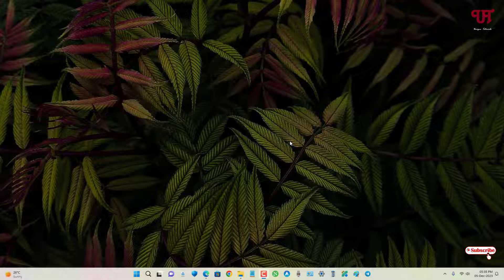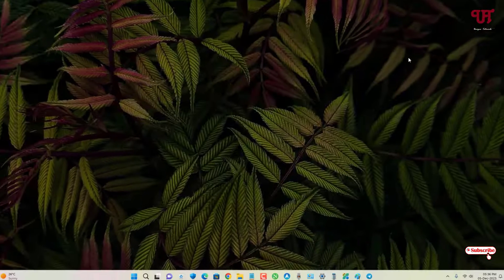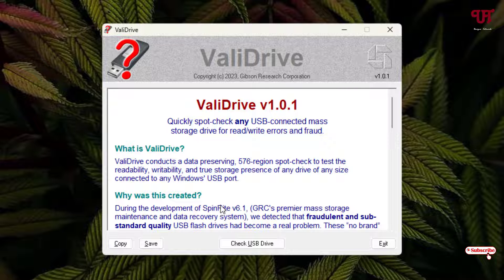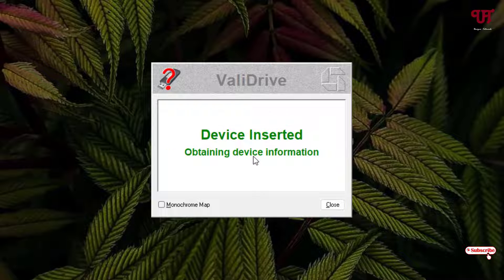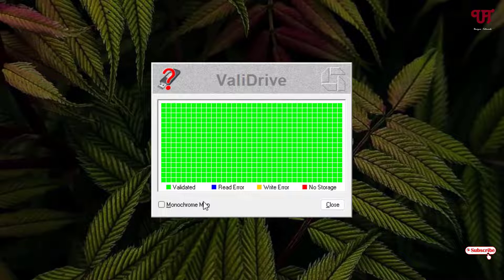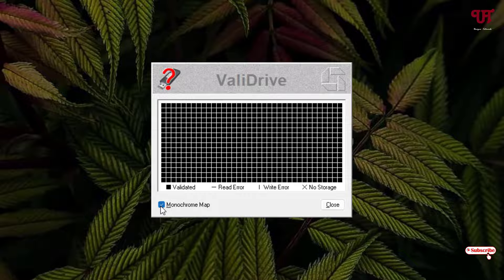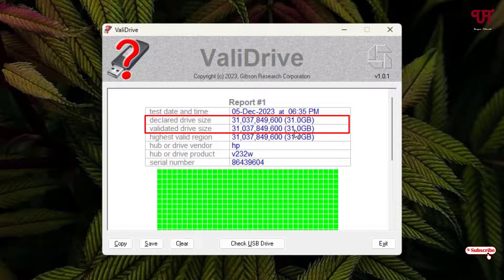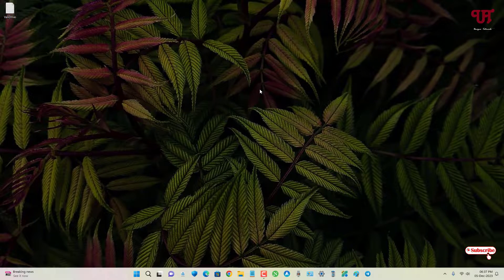How to check if the Mention Total Storage Size of USB Pendrive/External USB Drive is real or fake ?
This video tutorial is all about How to check if the Mention Total Storage Size of USB Pendrive/External USB Drive is real or fake.